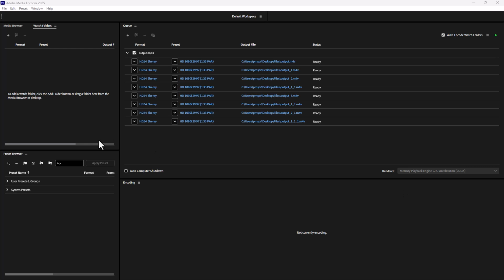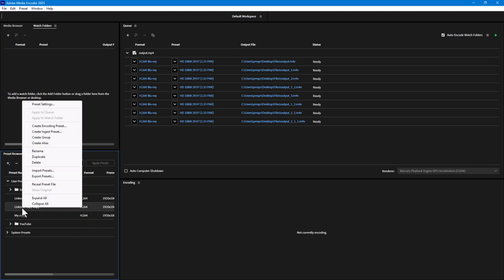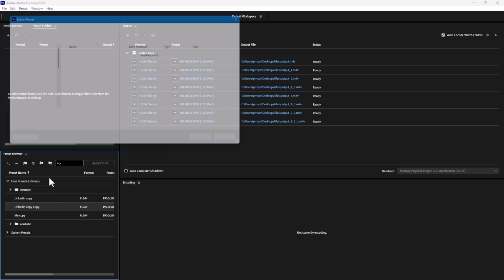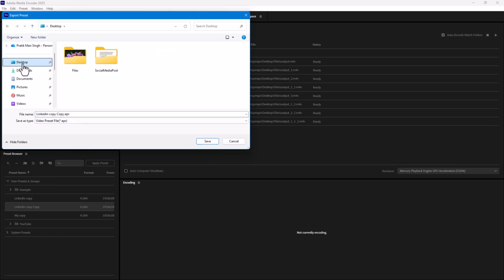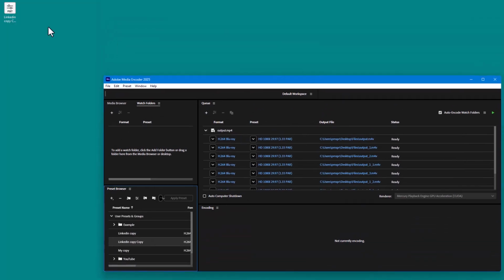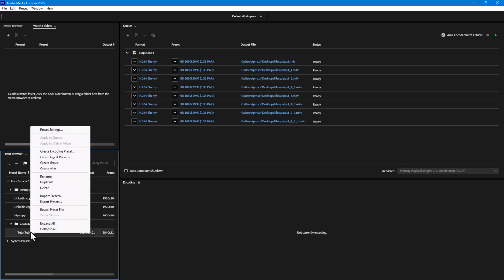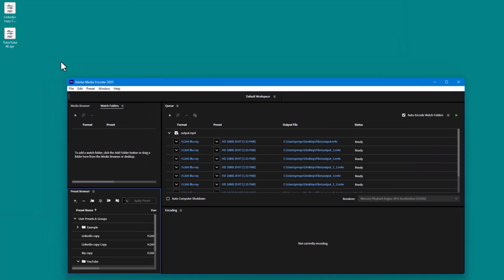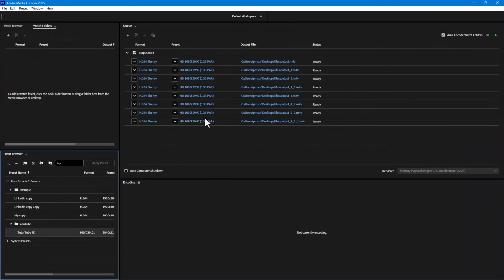Adobe Media Encoder - Lesson 54 - Exporting Presets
In this tutorial, we will explore Exporting Presets in Adobe Media Encoder.